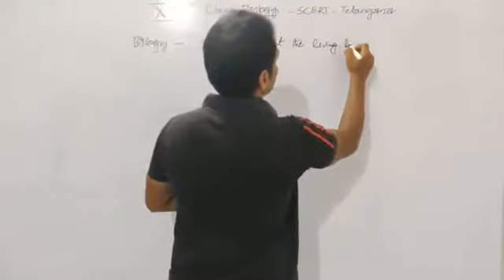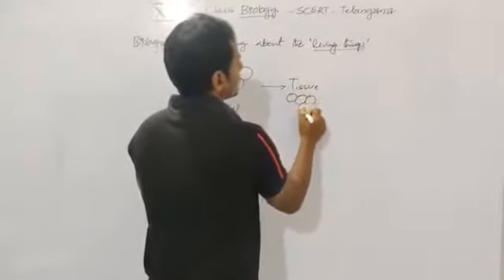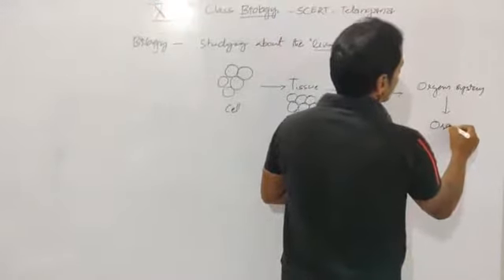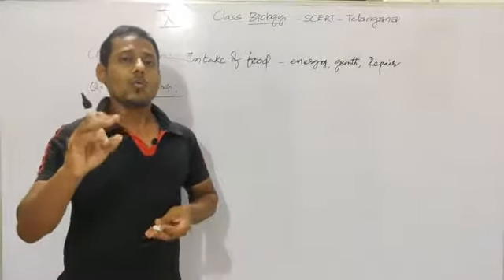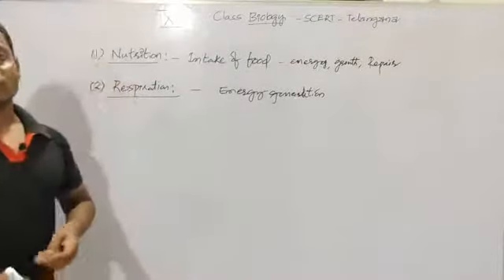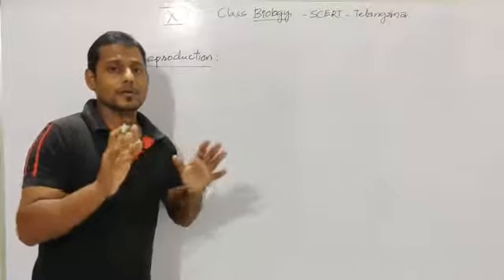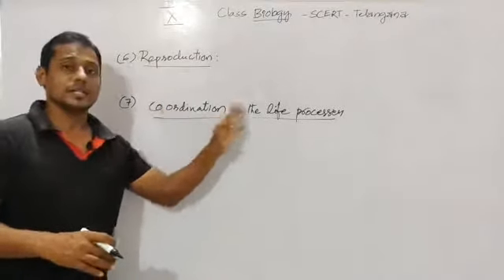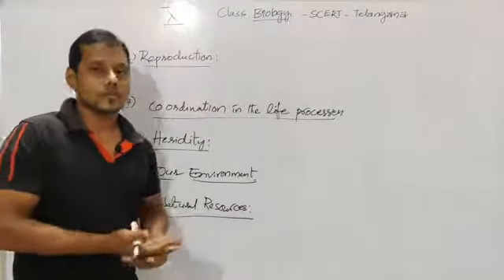SCERT Telangana Biology (English Medium) Introduction Class||Biology for X class engish medium.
This video demonstrantes the Introduction about the biology which is desinged by the SCERT Telangana. In this introduction, a bit of knowlege about every chapter has been given.